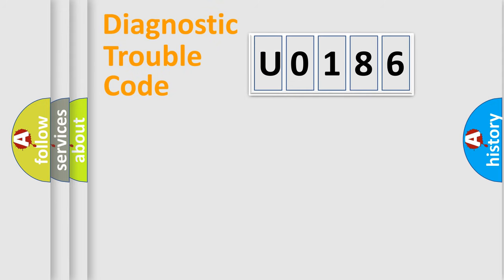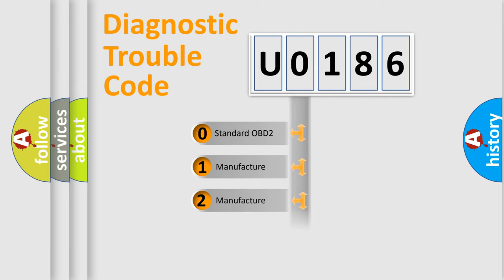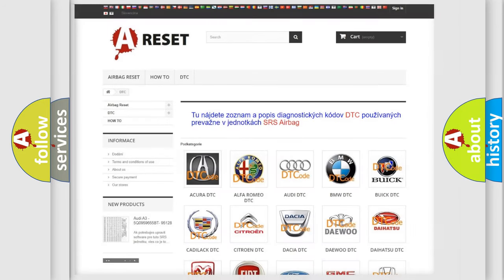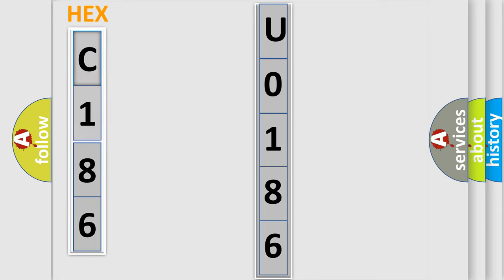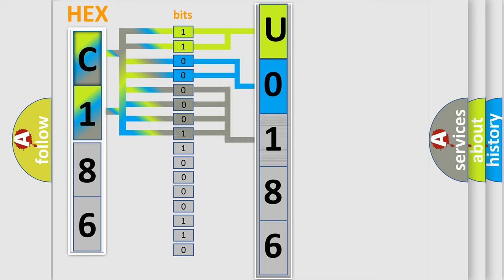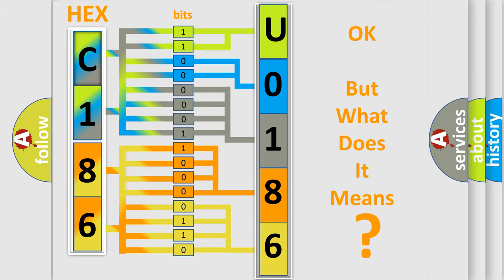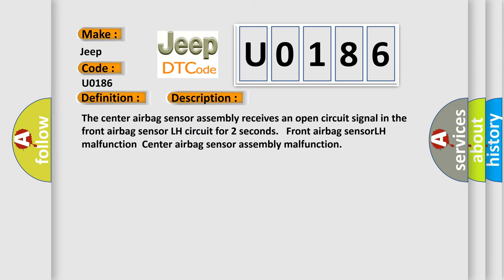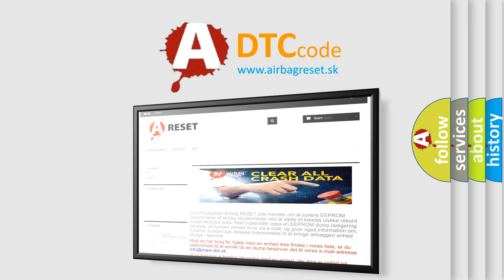DTC Jeep U0186 Short Explanation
Contents:
0:21 Basic DTC analysis according to OBD2 protocol standard.
1:48 Insight into programming
2:58 A diagnostically understandable description of the Diagnostic Trouble Code
3:05 Basic error definition

Make
Jeep
Code
U0186
Definition
Front Airbag Sensor LH Circuit Malfunction
Description
The center airbag sensor assembly receives an open circuit signal in the front airbag sensor LH circuit for 2 seconds   Front airbag sensorLH malfunction  Center airbag sensor assembly malfunction
Cause
 Instrument panel wire Engine room main wire Front airbag sensor LH Center airbag sensor assembly